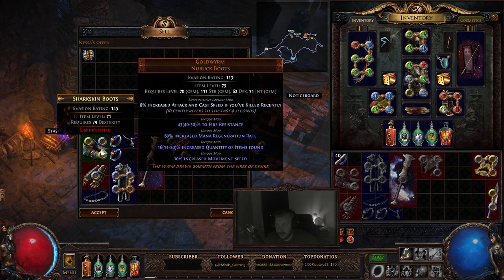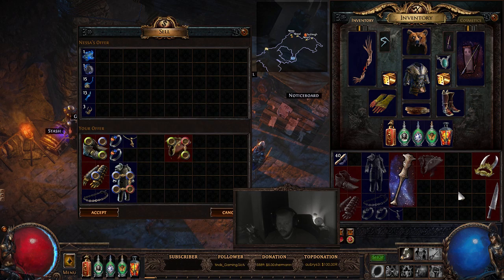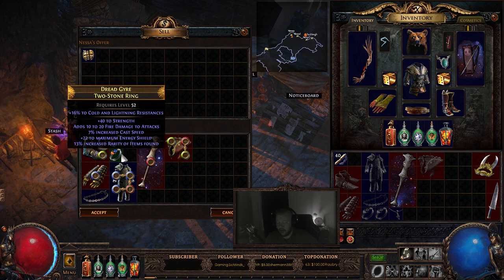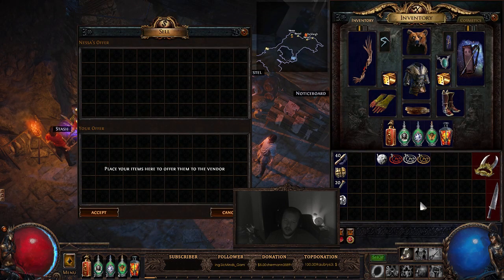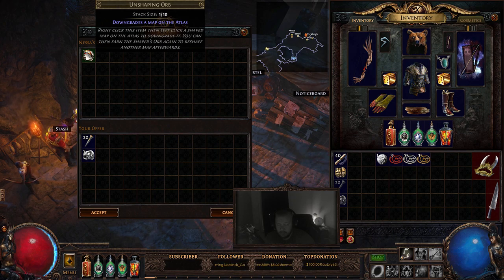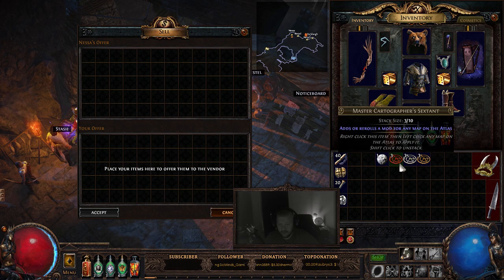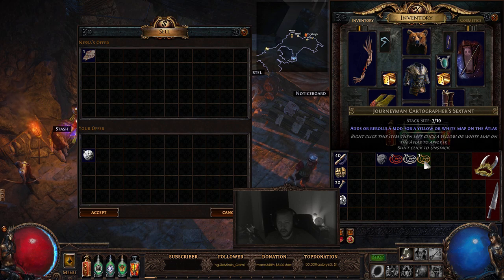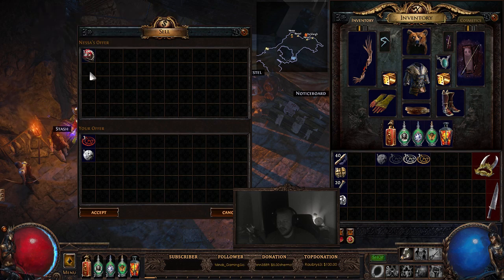Path of Exile 3.5 Betrayal Making Currency and Recipes [Chaos,Atlas,Bandits Recipe Explanation]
Video containing some hidden vendor recipes in Path of Exile. Hope this helps some of the new players we have been seeing in Wraeclast.